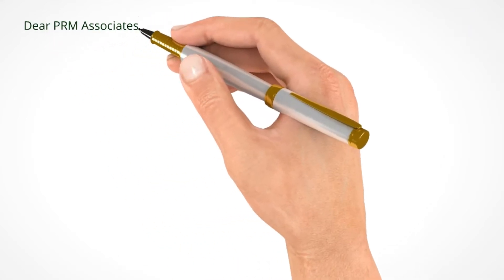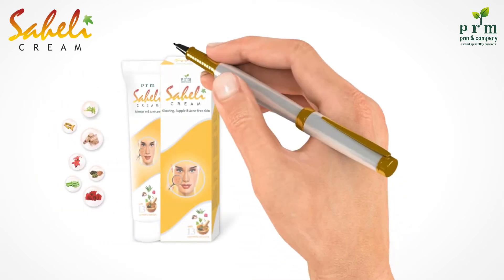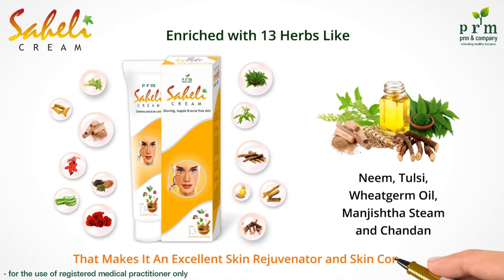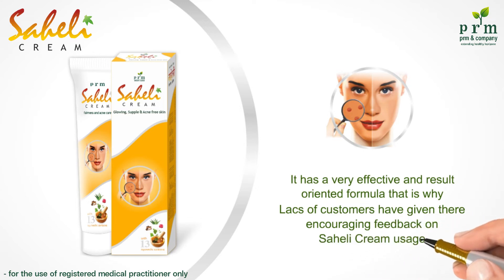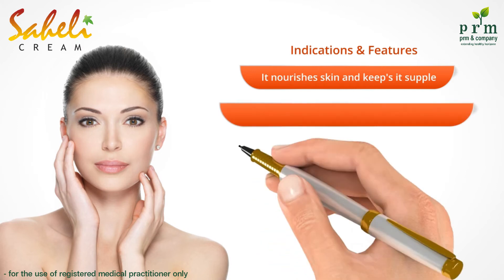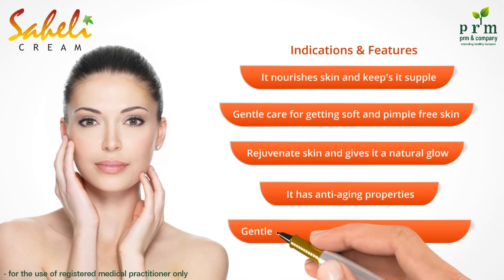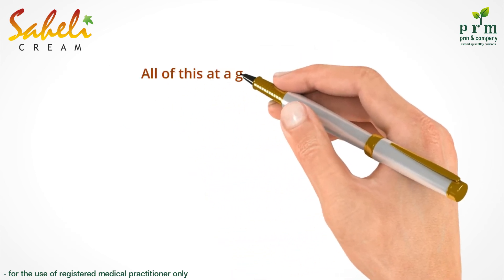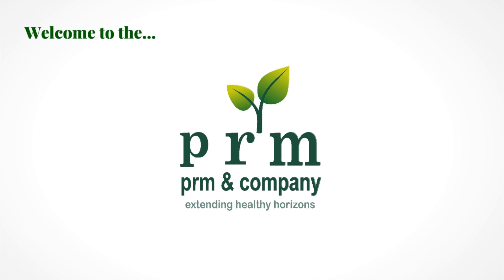PRM's Saheli Cream | Skin Care | 100% Ayurvedic | Skin Whitening Cream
PRM's Saheli Cream || Skin Care || 100% Ayurvedic

- Saheli cream is a unique ayurvedic formulation filled with years of ayurvedic wisdom that has been developed by PRM & COMPANY to give glowing, supple and acne-free skin.
- Saheli cream is made with 13 ancient herbs like Aloe, Wheat germ Oil, Neem, Turmeric, Chandan, Tulsi, Gulabdal and many more.
- The unique formula of Saheli cream is helpful for rejuvenating skin, clearing up marks, nourishing your skin, moisturising skin and improving skin texture.
- Saheli fairness cream is an ayurvedic proprietary medicine that nourishes and protects skin in all seasons.
- 25gm lami tube with attractive silver foil box pack